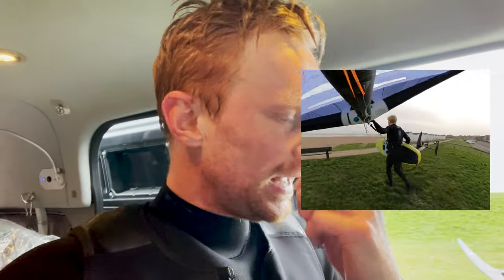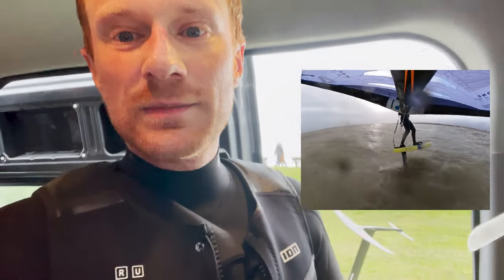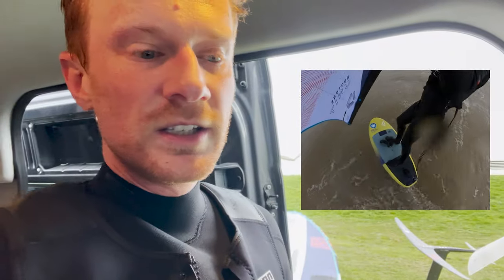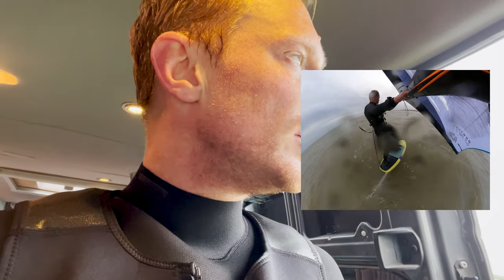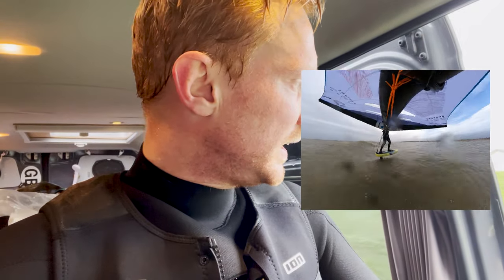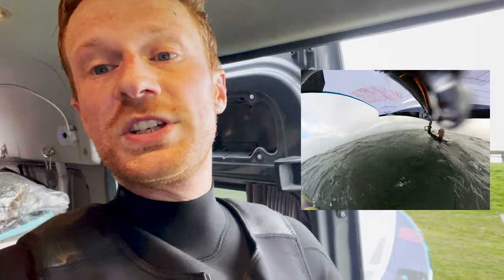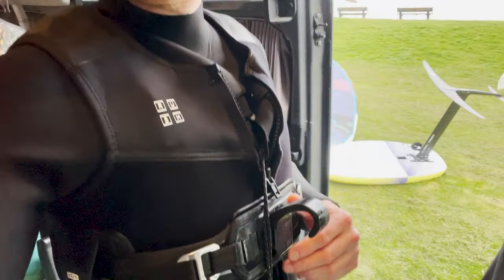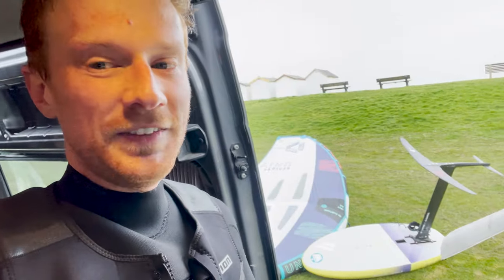New Fanatic Glide Foil Review - On the Water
Sorry about my slurred words, I was very out of breath from a swing against the currents to get back in. (didn't want to scratch my new foil!)

In short, the foil is amazing and holds speed due to its very high efficiency and low drag.

However, compared to a lower-aspect foil, this requires either:
- flatter / smoother water
- bigger board
- more power in your wing
- or just advanced-level skill

On flat water OR somewhere with an easy launch and cleaner water state, this foil will be amazing! Once up, it's fast and free.

Like hayling island… or mazza when it’s cross off.

I was however able to use a 905 glide, whereas i would normally be on a 1150 Carve (Low Aspect) and I felt like I had plenty of foil, once i was up!  Therefore it felt much faster and have more fun on the unbroken swell.

I am 78kg on a 65-liter board, so I don't have a huge amount of float to get going. A 4-meter wing was also maybe a bit small for this board and foil combination in just 20 knots.

Due to the glide needing speed to stay foiled, if you are not fast on your feet, it is a little more sensitive to gybe etc. Again, flat water or a bigger board, would not be an issue.

Can see huge potential in this foil, down winders, or unbroken swell, its definitely feels faster and more fun. You feel like you have more freedom.
For riding in proper breaking swell, requires some practice - mainly for launching ect, once up its epic!